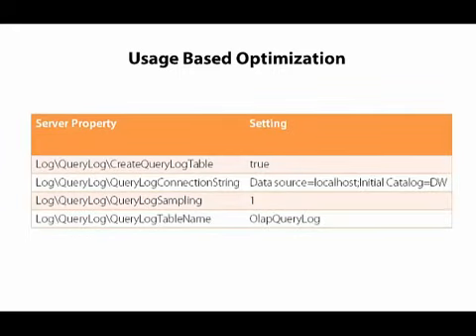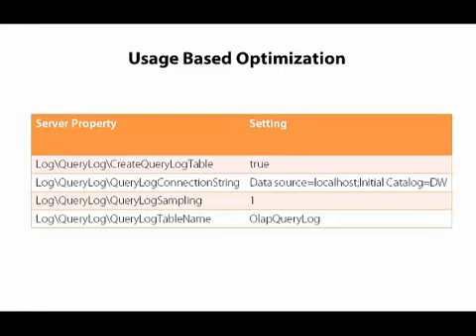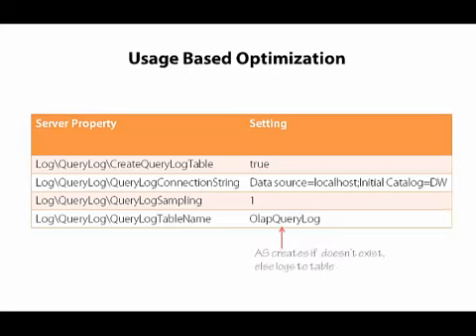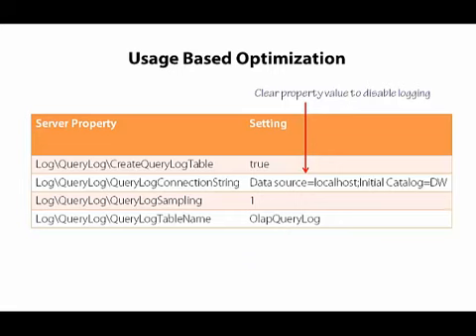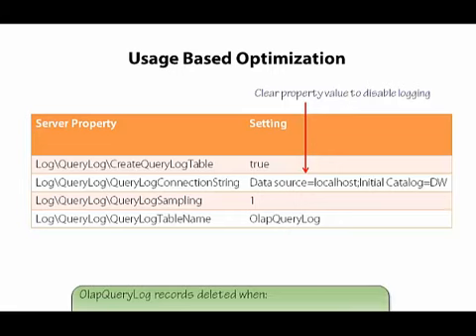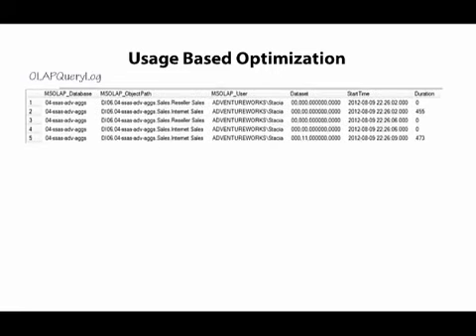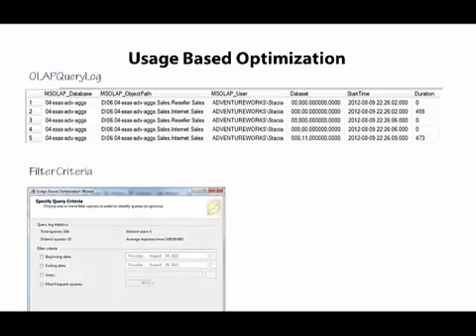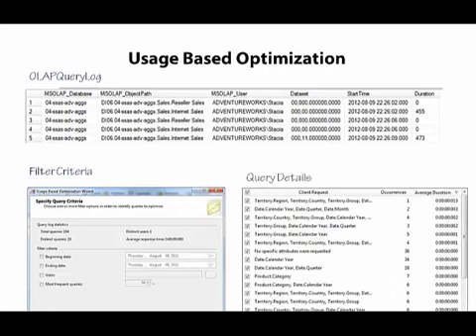Usage Based Optimization